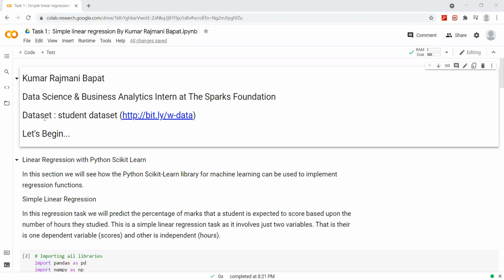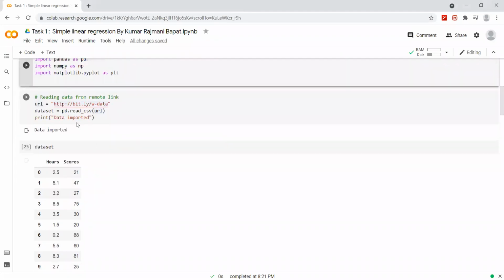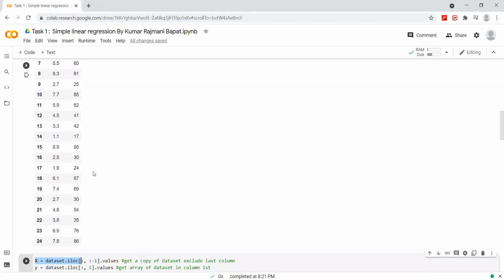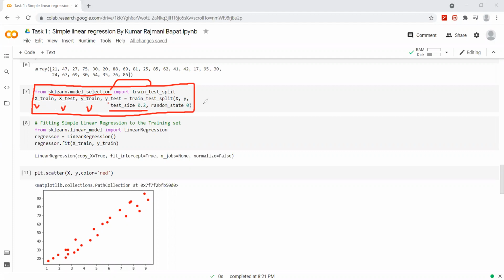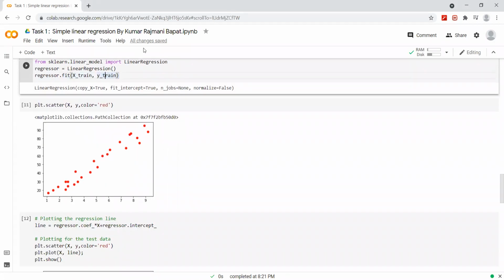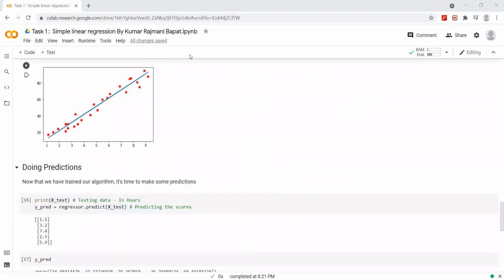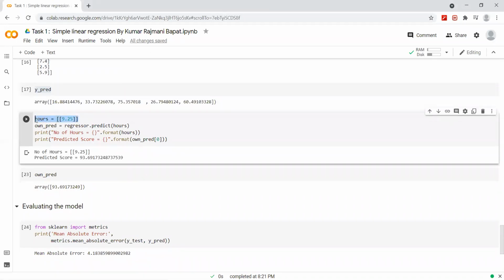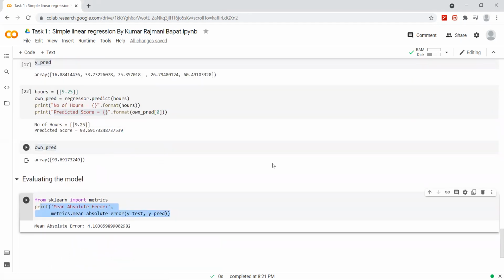Simple linear regression - python n machine learning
Simple-Linear-Regression :Task 1
Author : Kumar Rajmani Bapat
Simple Linear Regression : In this regression task we will predict the percentage of marks that a student is expected to score based upon the number of hours they studied. This is a simple linear regression task as it involves just two variables. That is their is one dependent variable (scores) and other is independent (hours).

TOOL USED: PYTHON | JUPYTER GOOGLE COLAB
Let's Begin..